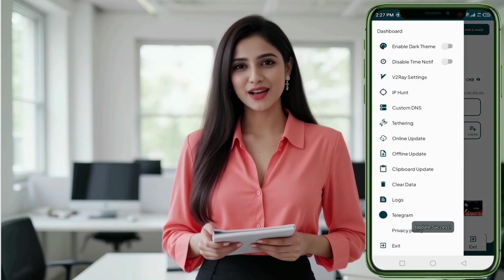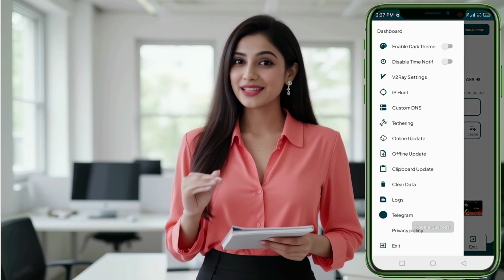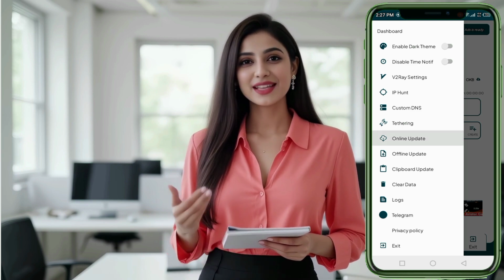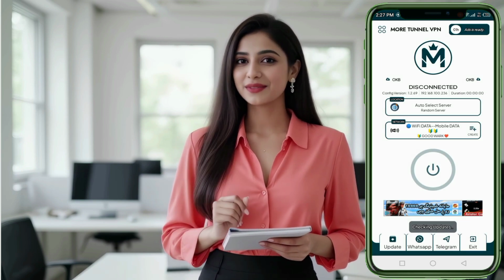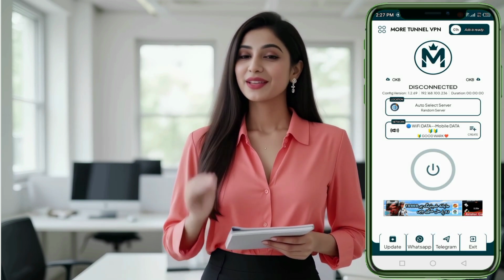How to Set Up More Tunnel VPN | Fast & Secure Connection Tutorial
In this video, you’ll learn how to download, install, and set up More Tunnel VPN, a free and secure VPN app available on the Google Play Store.

📱 In this tutorial, you’ll learn how to:
Install More Tunnel VPN on Android
Configure the best server for your region
Select the proper UDP network
Extend VPN time for continuous browsing
Get a stable and secure connection
This app helps you browse safely and privately while improving your internet speed and stability.